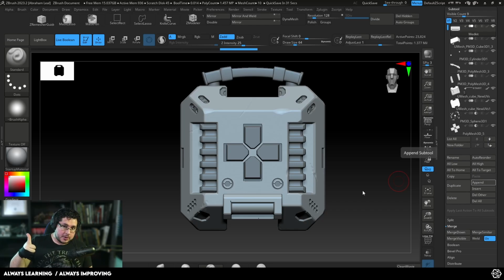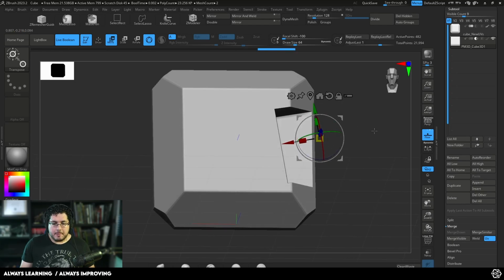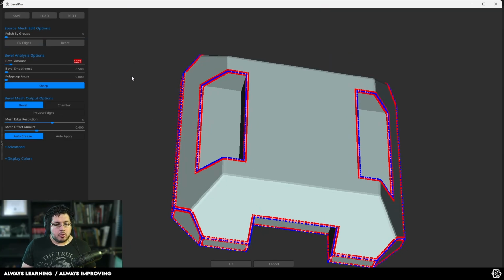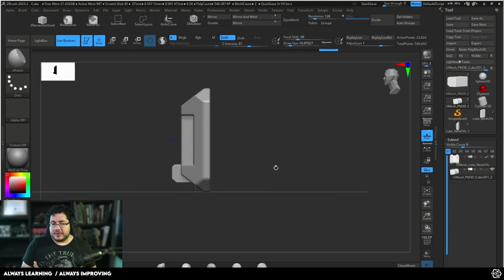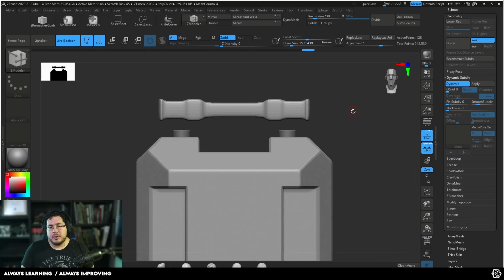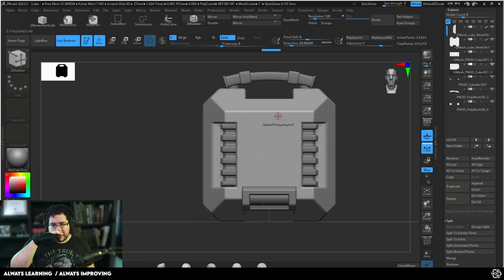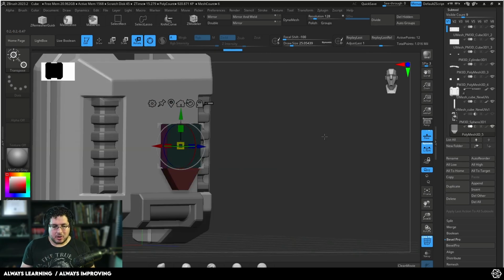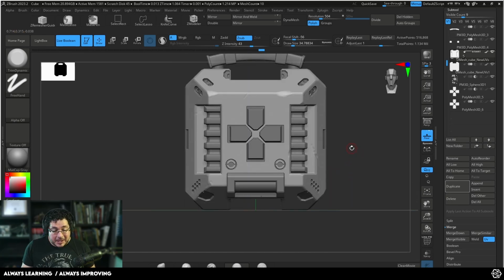Hard Surface Basics | ZBrush Tutorial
🔗 OFFICIAL LINKS 🔗